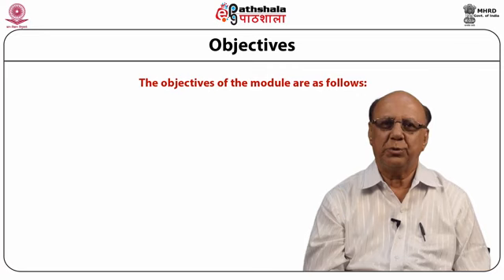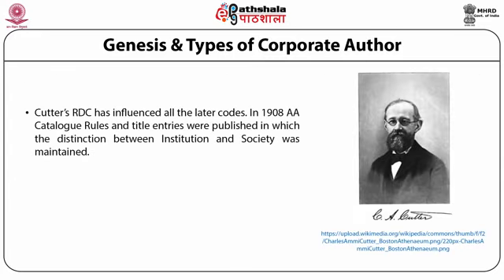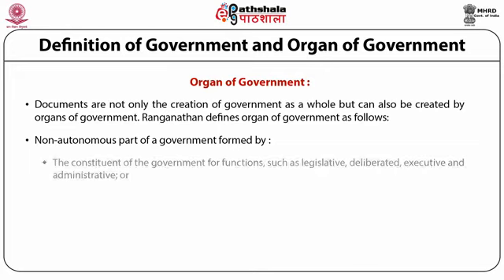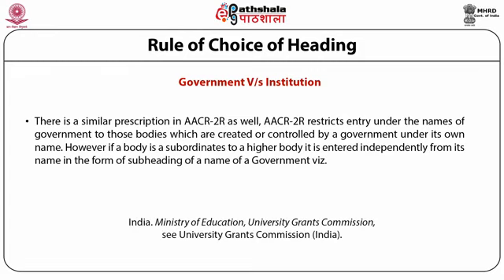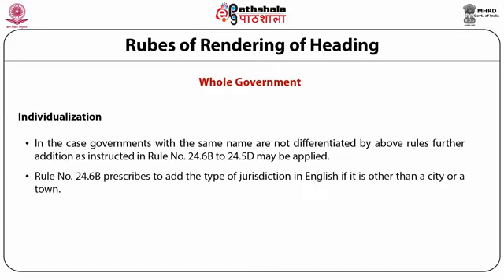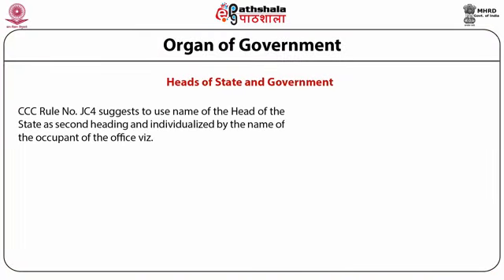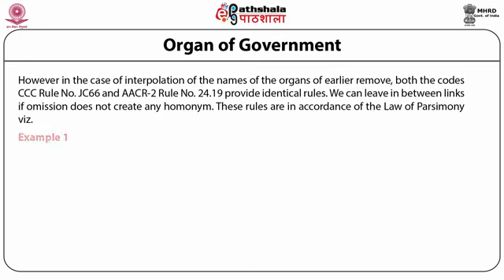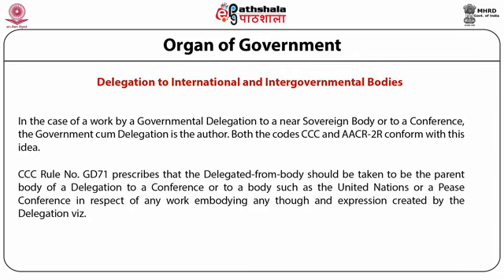Corporate authorship in CCC and AACR 2RGovernment LIS